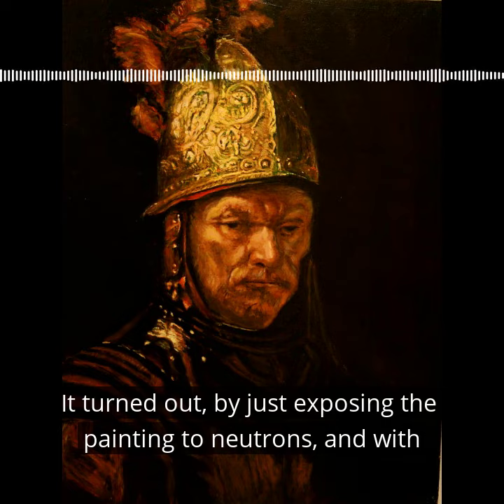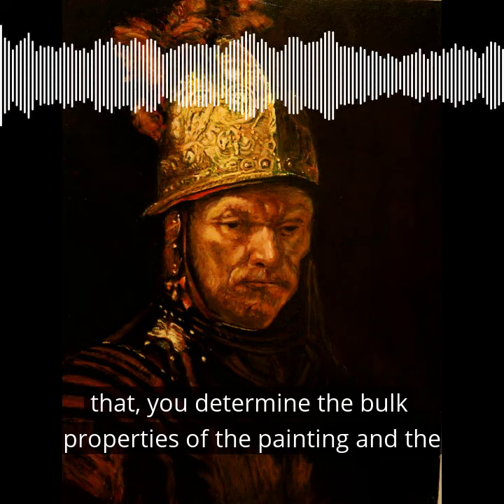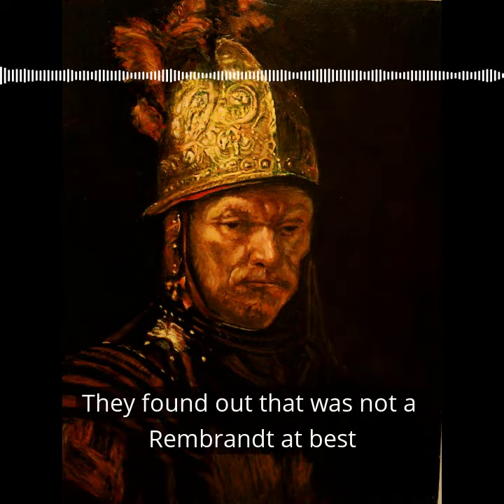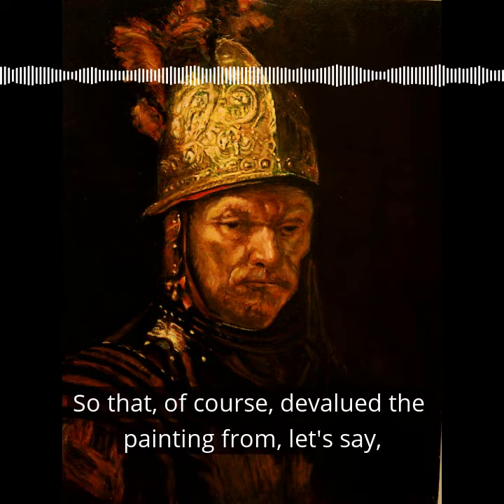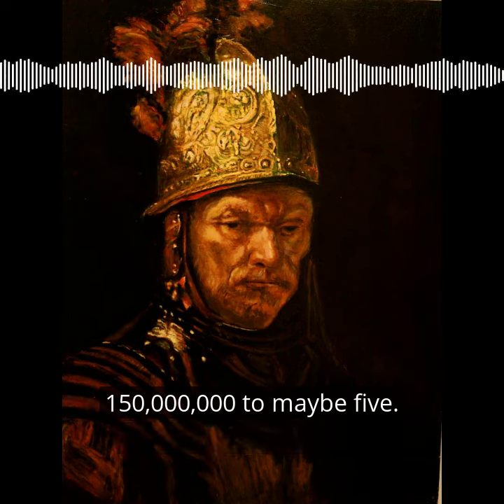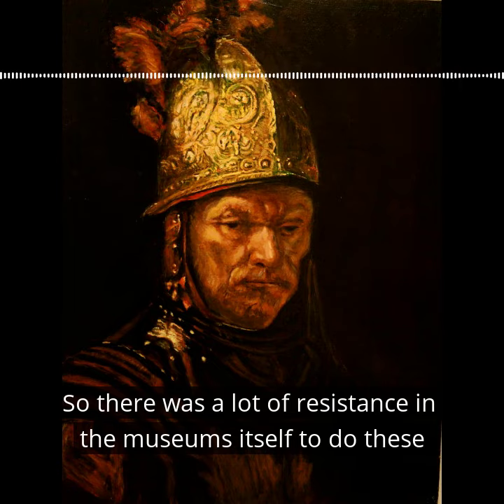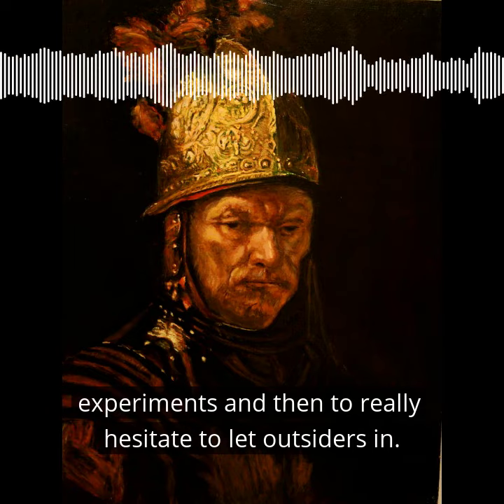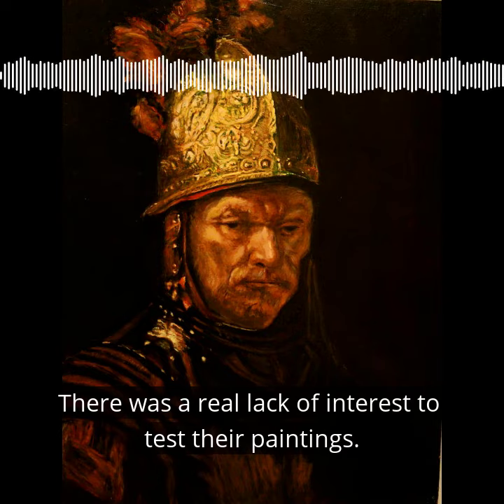Using nuclear science to understand cultural heritage with Michael Wiescher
What role does nuclear science play in understanding art and culture? You will be surprised where you will find an accelerator. Michael Wiescher from The University of Notre Dame will be your guide.